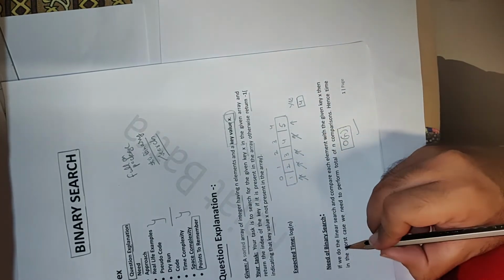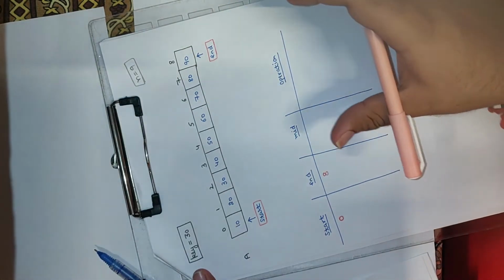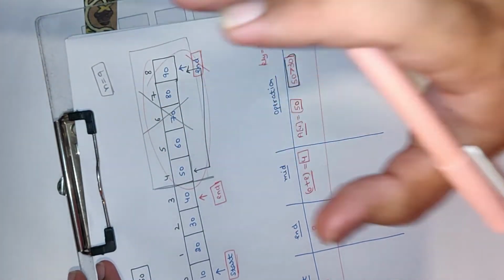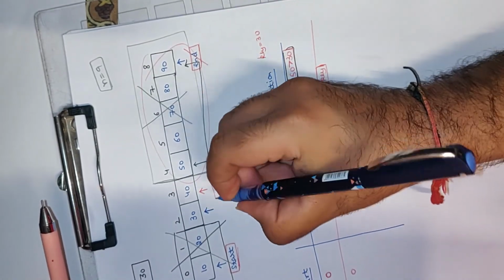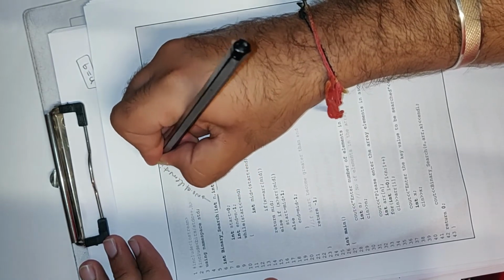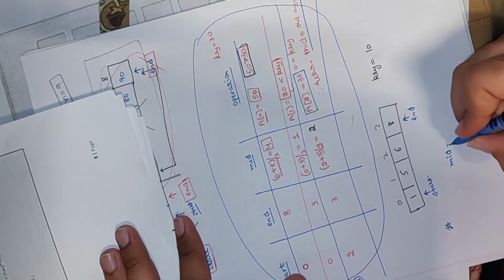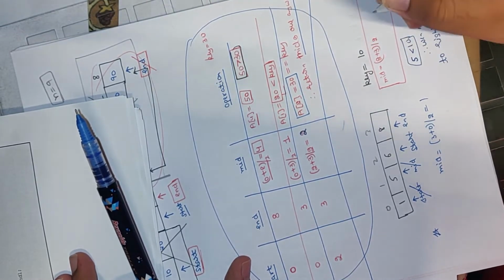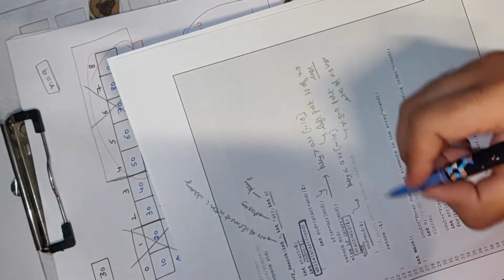Binary Search Easy Explanation | Interview Ready | Approach + Code + Dry Run + Time Complexity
This video contains easy and detailed explanation of everything you need to know about binary search.